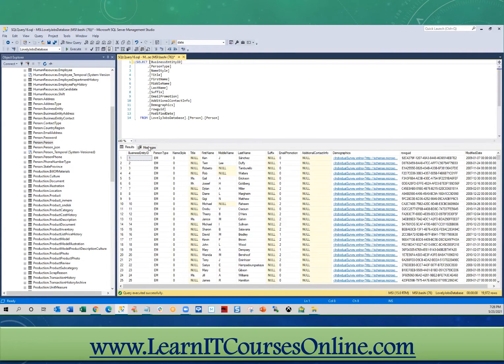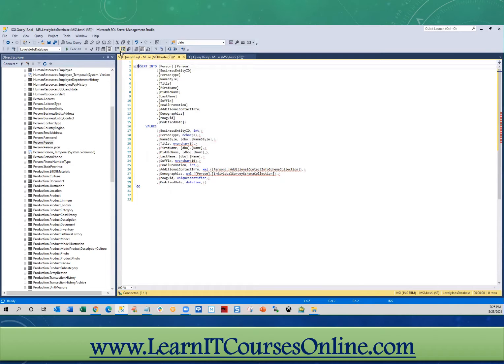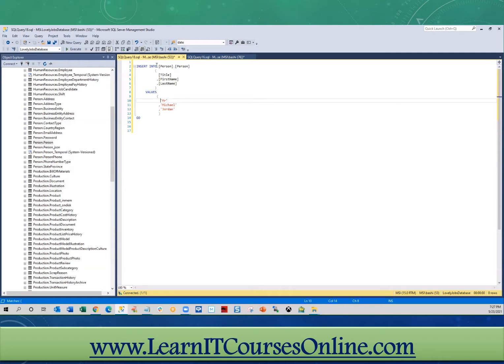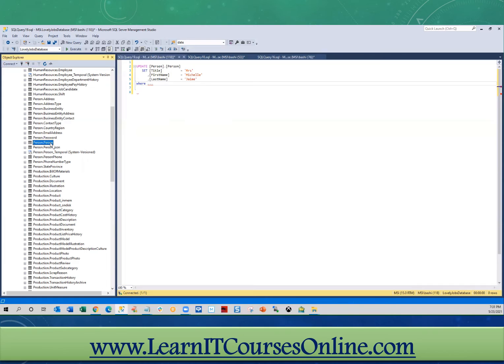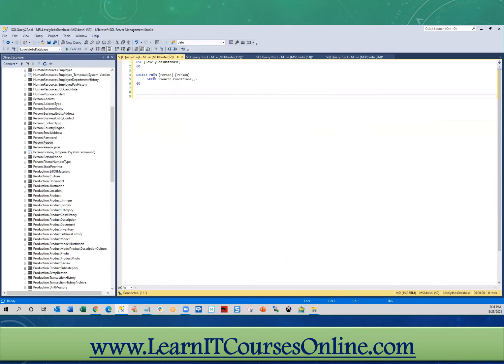SQL 4 DML (Insert Update Delete)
for beginners]
SQL Tutorial